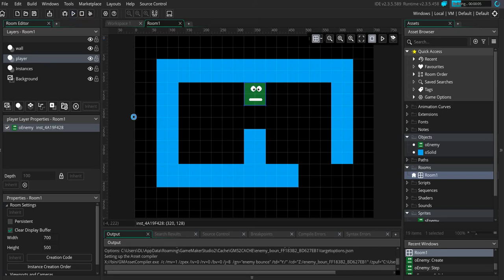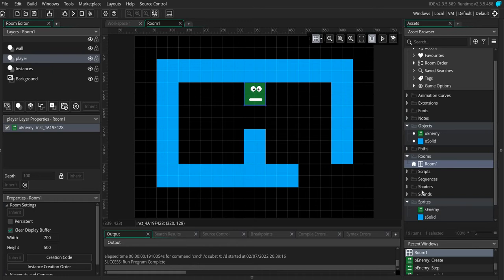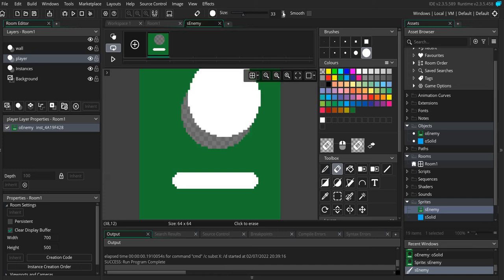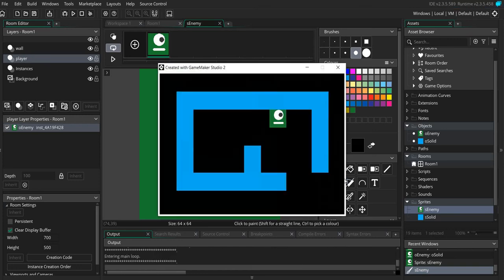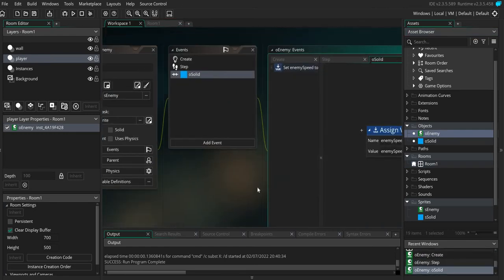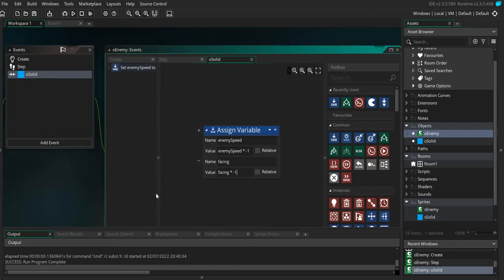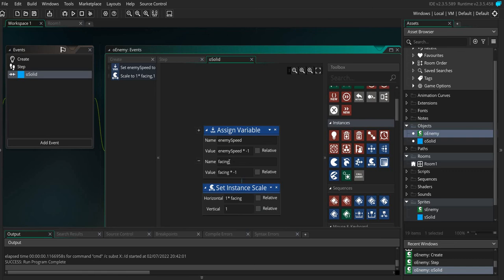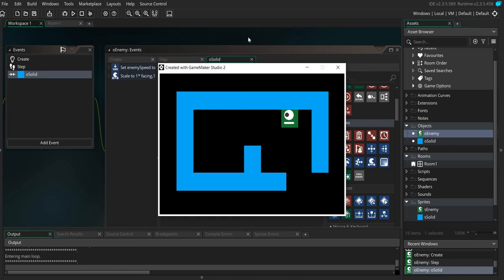Making an enemy change direction when bouncing against a solid object in GameMaker DND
In this video we look at making our enemy move from side to side.

I have created a variable called facing, and then switch this when we collide with an object.